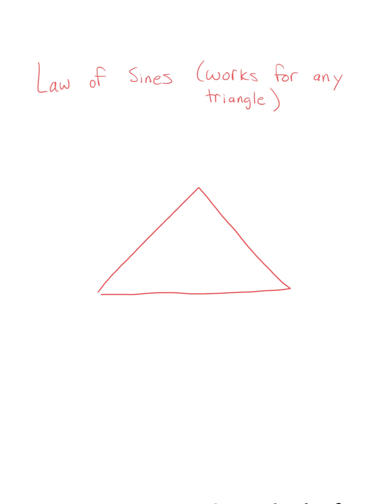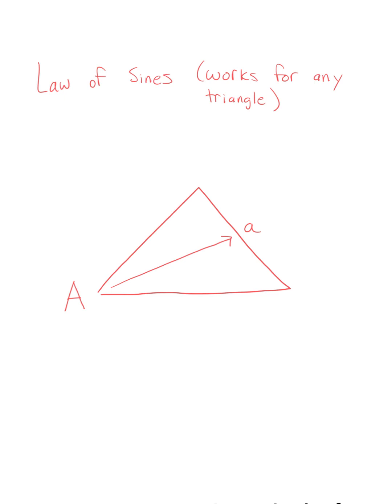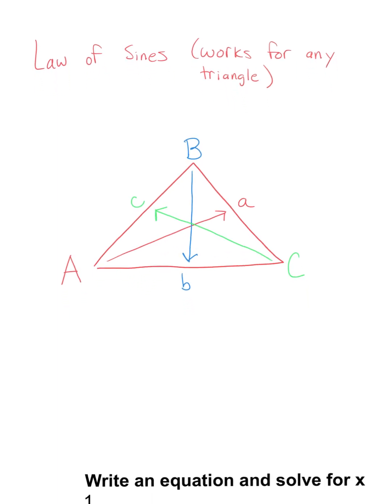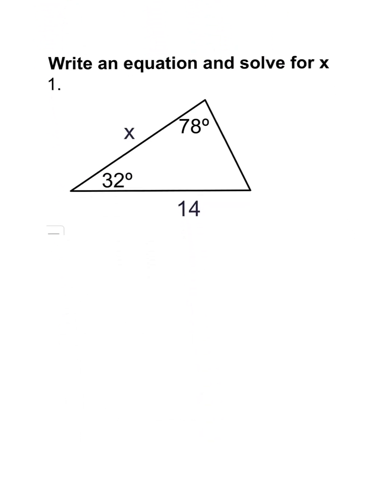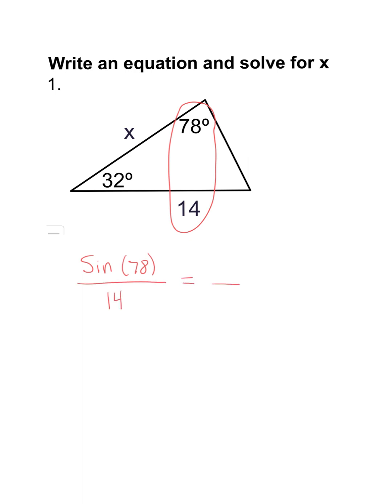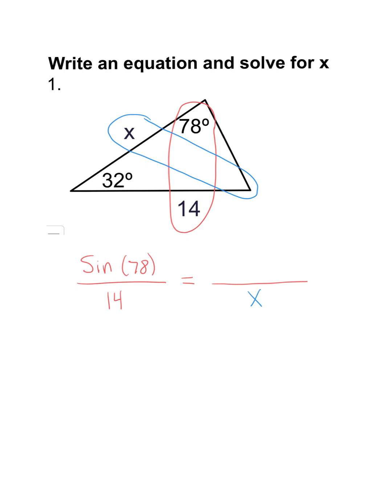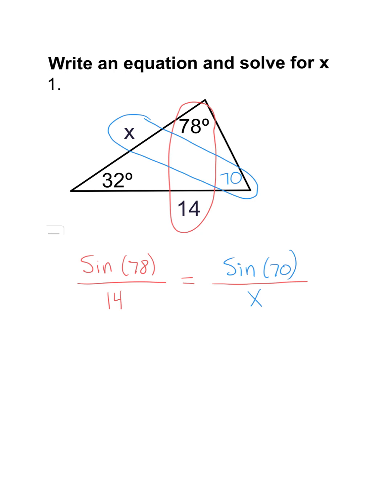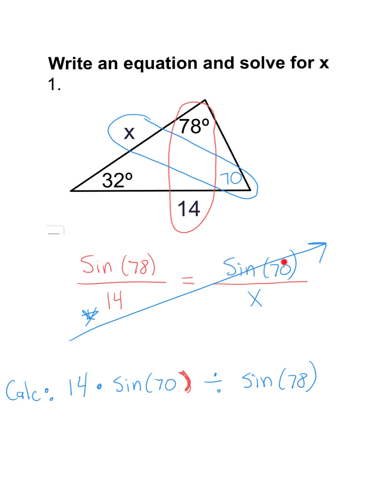Law of Sines to find a Side Length